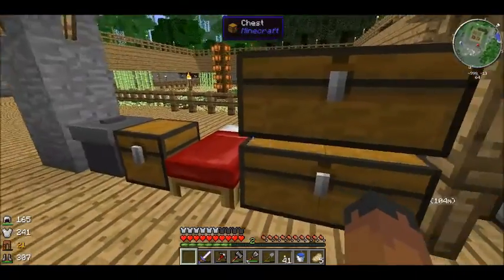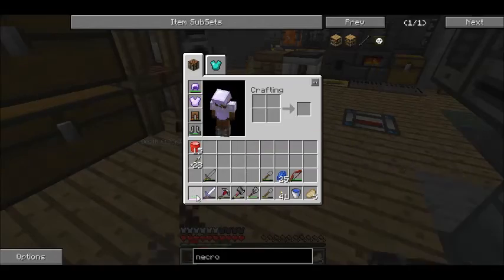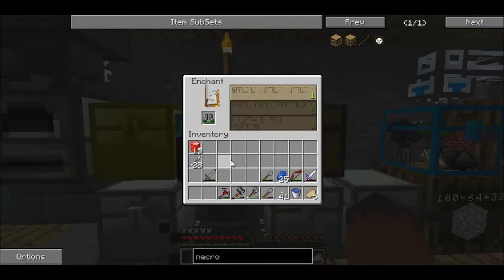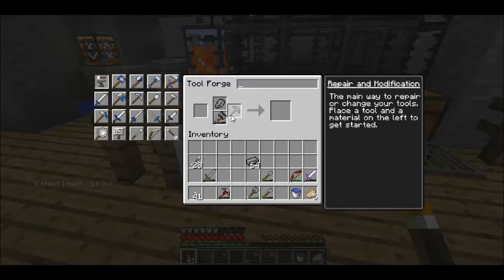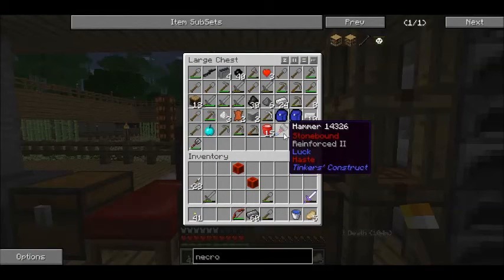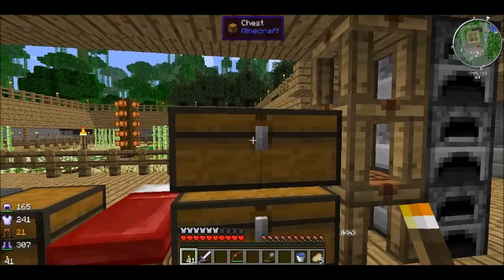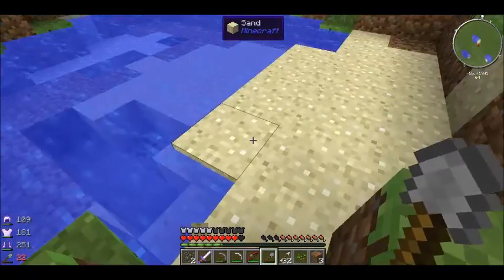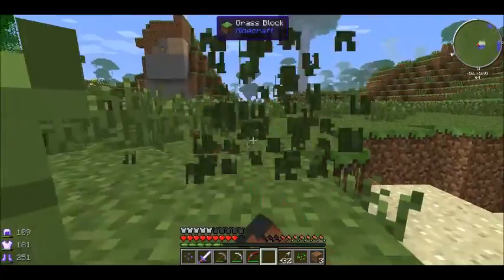FTB MC Monster - (S1E62) 62 Short base part 1